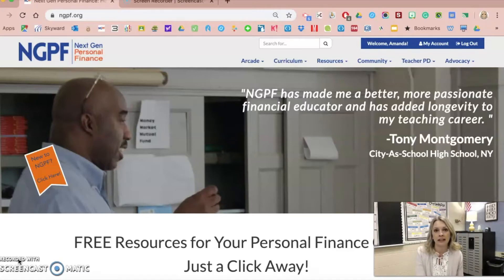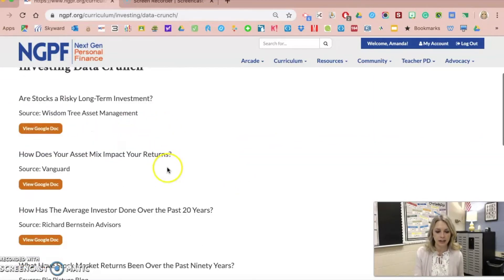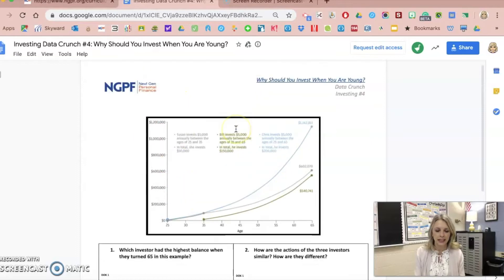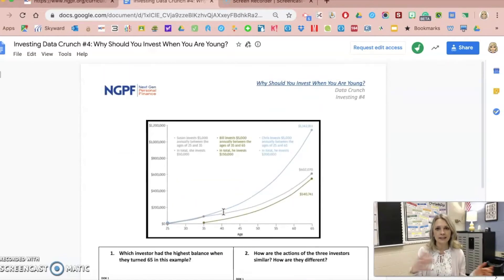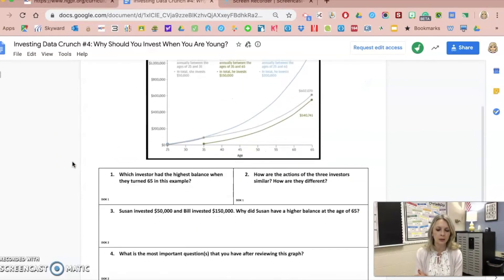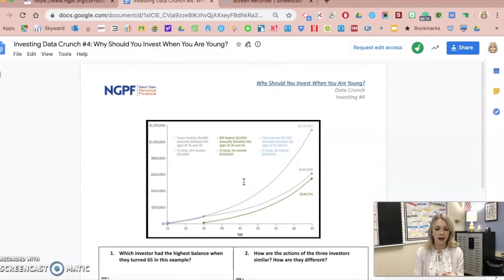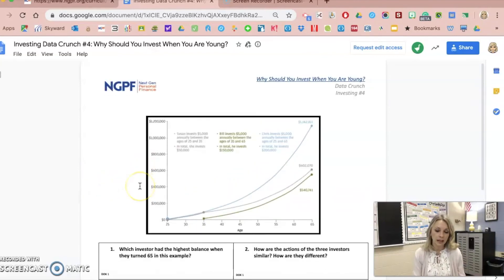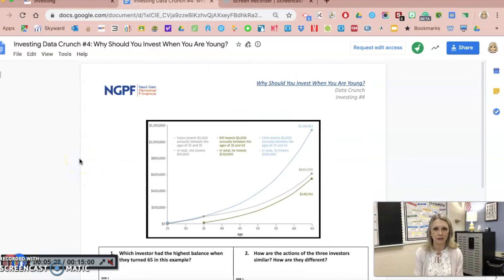Teacher Tip - Data Crunch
NGPF Fellow Amanda Volz explains how she uses this popular NGPF resource in her classroom. Watch for some great tips on how to implement and modify this resource so that it can best fit the needs of your classroom! Want to find the resource Amanda's featuring in this video? under "Activities". Join FinLit Fanatics for more Teacher Tips